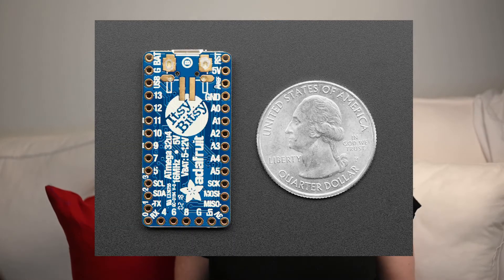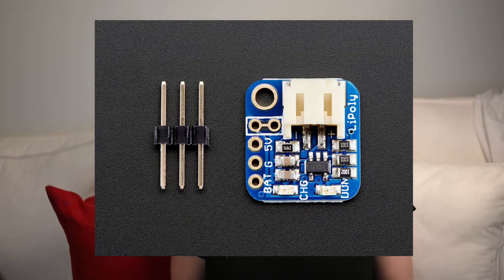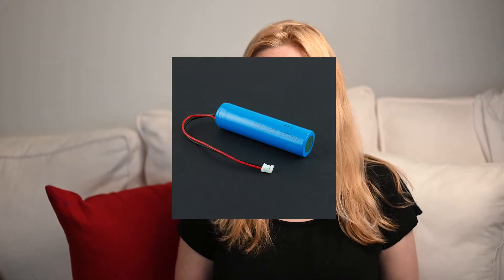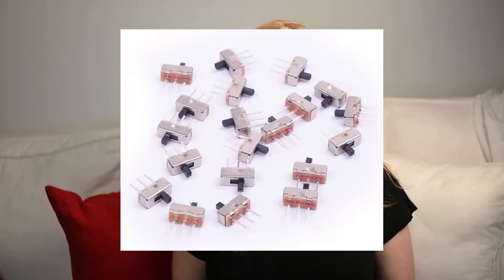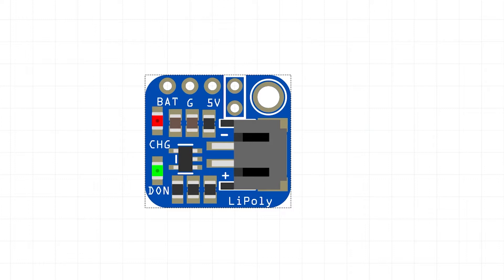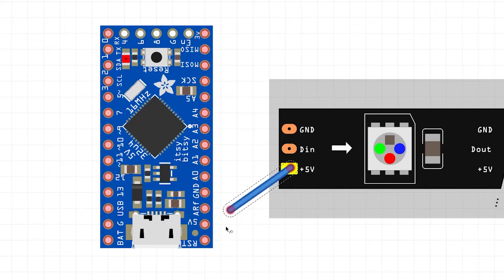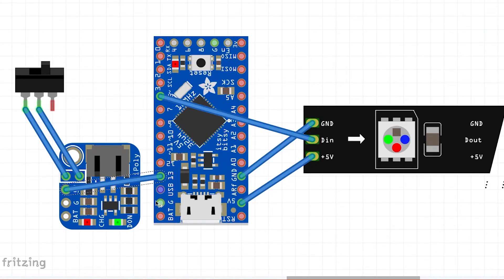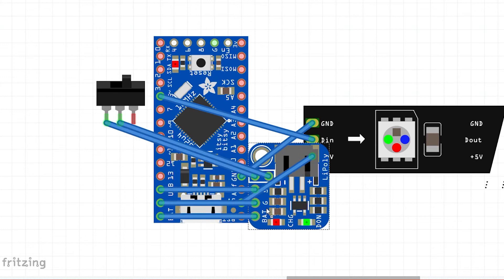Adafruit LED prop setup!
This easy setup will allow your props to glow! Follow along as I solder up my new ItsyBitsy to light up my smaller props.

What you will need:
Adafruit ItsyBitsy 32u4 - 5V 16MHz
Adafruit Pro Trinket LiIon/LiPoly Backpack Add-On
2 pin JST cable
3 pin jst cable
SPDT Slide switch
USB to micro cable
Lipoly Battery

Extra - If this is your first time.
Soldering iron
Electronic solder
Tape or shrink tube
Helping hand
Scissors
Wire stripper